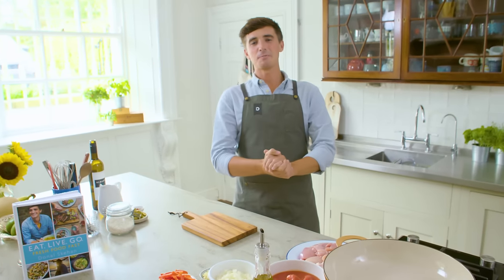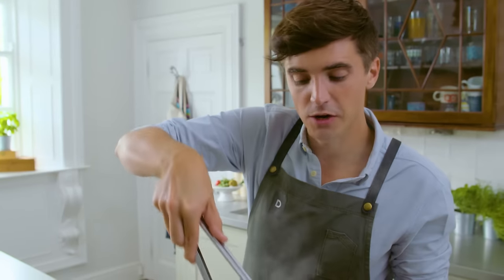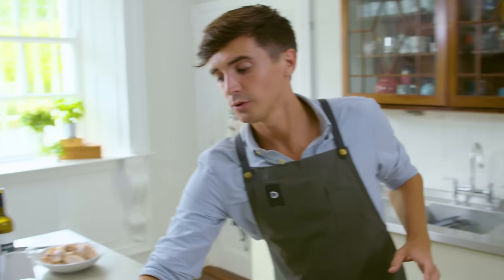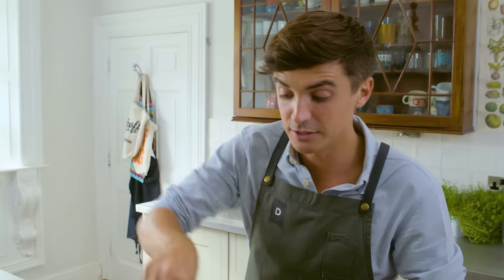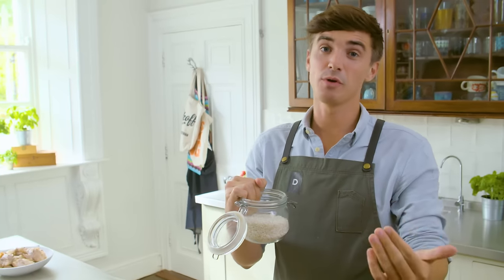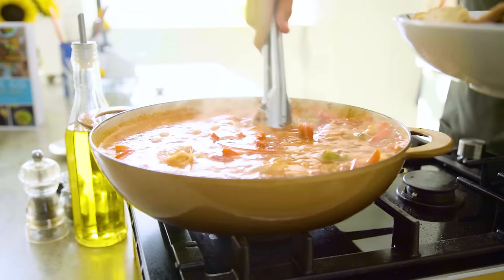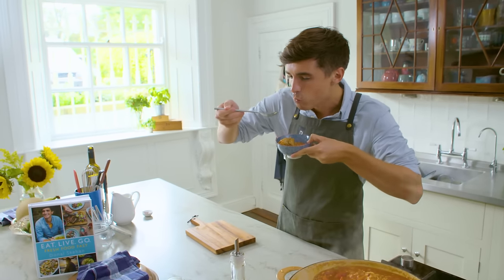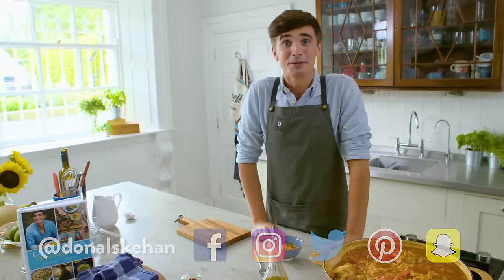Arroz Con Pollo! How to make Best Chicken & Rice Recipe!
How to make Arroz Con Pollo! Great all in one chicken and rice dish with peppers and olives- great Winter comfort food!